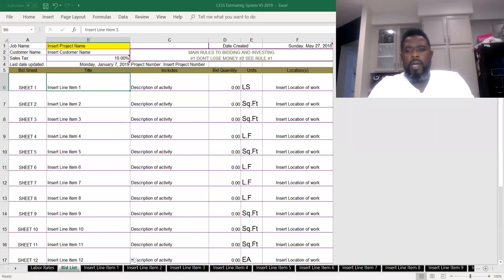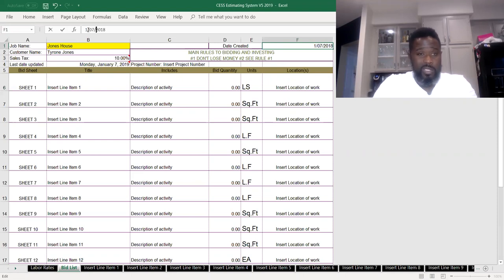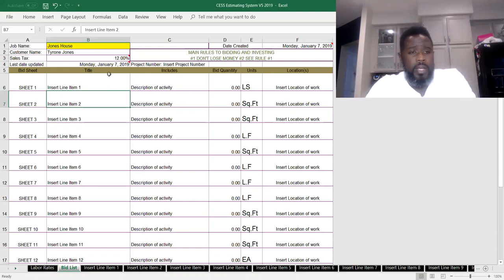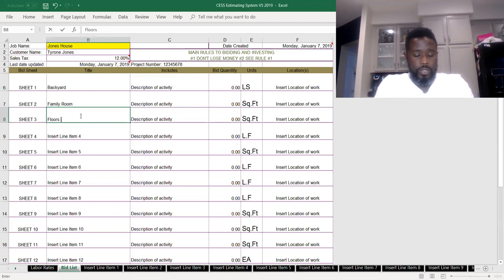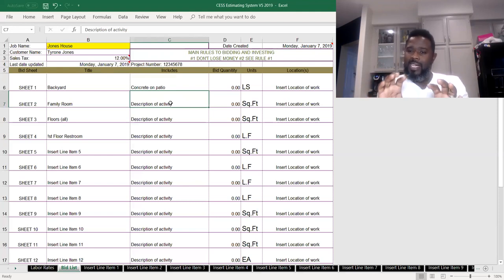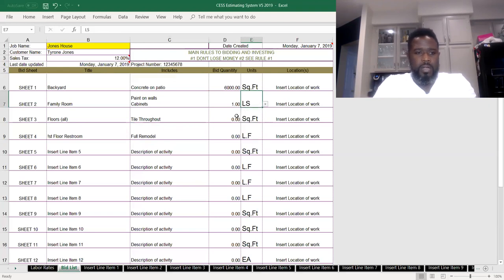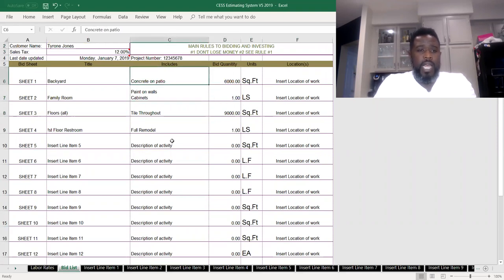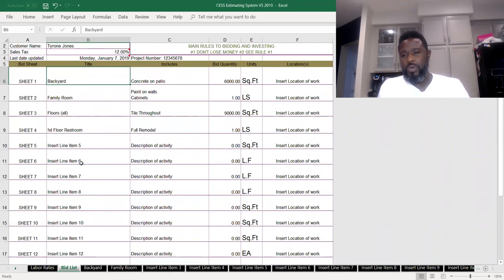CESS Estimating System Bid List Section #2 - Construction Entrepreneurs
Helping you understand CESS Estimating System. Learn how this will help you save time and money. Easy system to use.

PLEASE SEE LINKS BELOW FOR RESOURCES WE PROVIDE TO HELP YOU GET TO THE NEXT LEVEL

His background includes working as a labor moving to working foreman to coordinator to superintendent to Owner of his first construction company. As owner he also offered his services as a consultant to other larger contractors. As Tyrone decided to settle down within the establish businesses he wanted to do more consulting and helping in the industry. So he focus his attention on managing several companies and building the school you see now, The Construction Entrepreneurs School and Services.